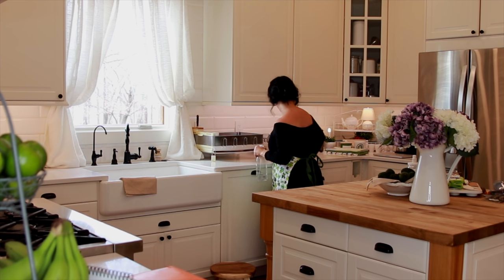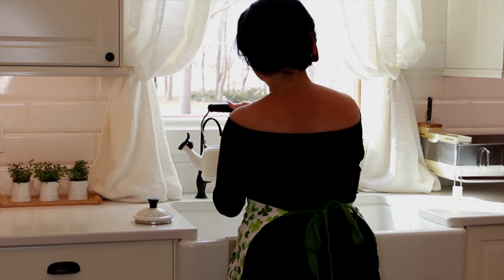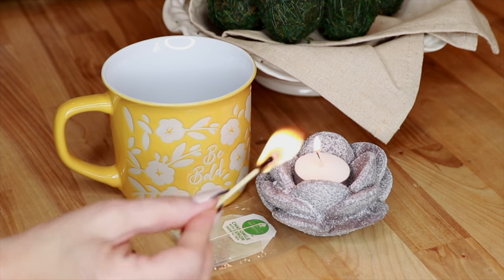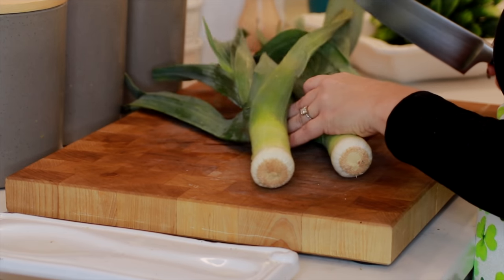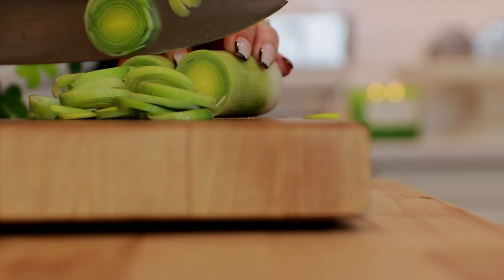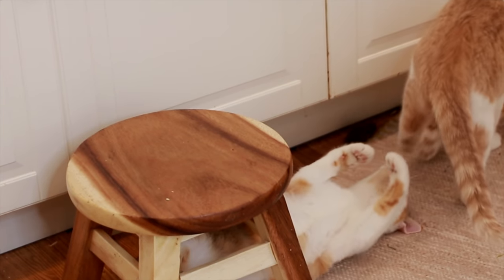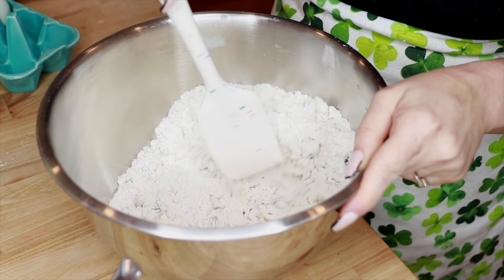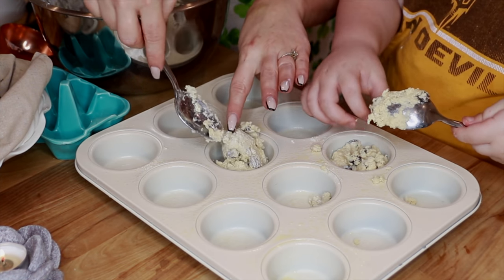An Irish Folk Vlog | Spring Decorating, Cooking & Baking for St. Patrick's Day! 2022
Hello and welcome to My Irish Kitchen! Today, I'll be decorating our farmhouse kitchen for St.Patrick's Day, making Irish Soda Bread Muffins along with a delicious Cock-A-Leekie (Scottish) Soup for dinner. I'm really glad you're here today and hope you get some fresh decorating, cooking and baking ideas for your hearth & home this spring.  A lot of these decor items can be find at Hobby Lobby. Let me know if there's another particular item you like, and I'll try my best to get back with you this information! I hope you enjoy your visit here and take care my friend:)

Gluten Free Irish Soda Bread Muffins ( These are so delicious, we’ve been making these for years now:)

Scottish Cock-A-Leekie Soup Recipe (The prunes is what really gives this dish an AMAZING flavor…If you love hearty soups and soups and even if you don’t like prunes…. still give this a try…they give an extra adding depth of flavor to the soup... I took a traditional recipe and vamped it up a little, so I really hope you enjoy:)

Ingredients:
1 tbsp vegetable or Olive Oil with 1 Tbsp of butter added to it
1 medium chicken , jointed into pieces
2 carrots , chopped
2 celery sticks, chopped
1-2 leeks , washed and cut into thick rounds
splash of white wine
2 bay leaves
½ tsp dried thyme
Salt and Freshly Ground Pepper (Make sure to lightly season as you go for added flavor!)

STEP 1
Heat the oil and butter in a large heavy-based saucepan until hot. Fry the chicken pieces in batches until golden brown, then remove and set aside. Add the carrots, celery and leeks and fry for 5 mins until it all starts to brown. Pour out any excess fat, if any.

STEP 2
Splash in the wine and boil rapidly, scraping the bottom of the pan. Return the chicken pieces with the herbs and add enough cold water to cover. Slowly bring to the boil, then simmer for 40 mins until the chicken is tender.

STEP 3
Remove the chicken to a plate, cover with foil and leave to cool slightly.  Leave to stand for a few mins and skim off any fat that rises to the top. Pull the meat from the chicken bones and tear into large chunks.

STEP 4
Simmer the soup with the chicken, leeks and prunes for another 20-30 mins. Season to taste and serve with really good bread. (We use gluten free bread, for our daughter has Celiac Disease).

"Homemade" by Martin Carlberg
"My Fair Country" by Martin Carlberg
"Sommarregn" by Sandra Marteleur
"Your Words" by Benjamin Carey
"Varyra" by Sandra Marteleur